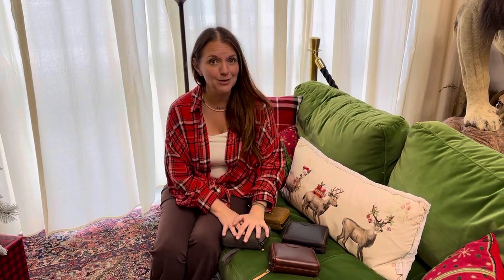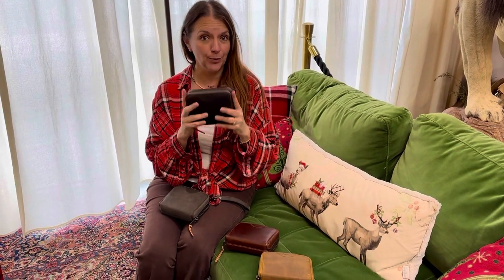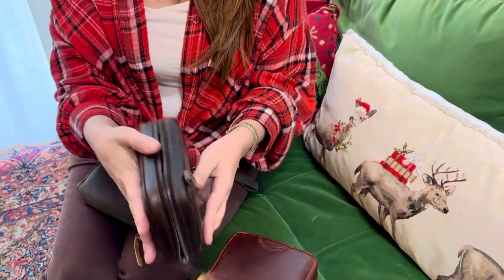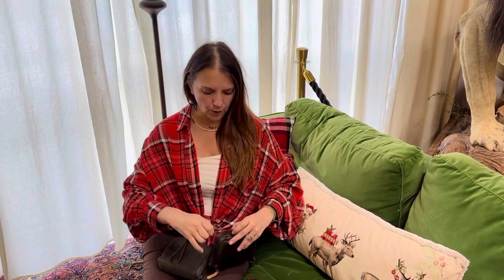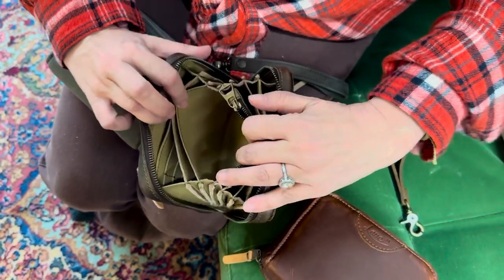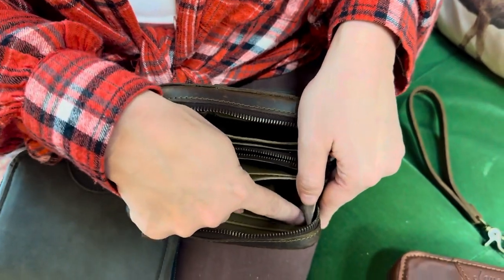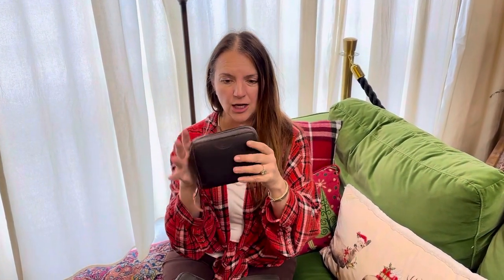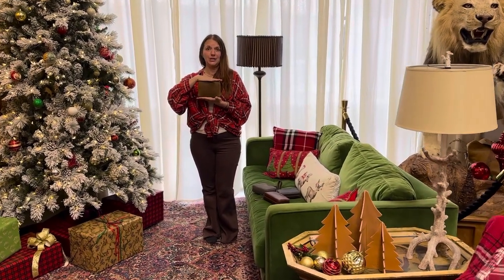Small Accordion Wallet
Looking for a smaller wallet but one that holds a lot of things? New!